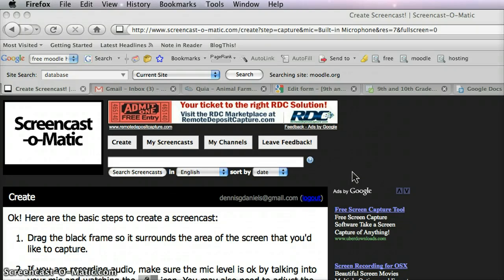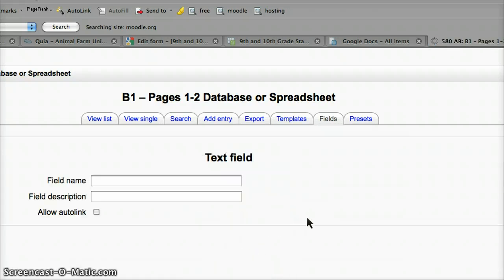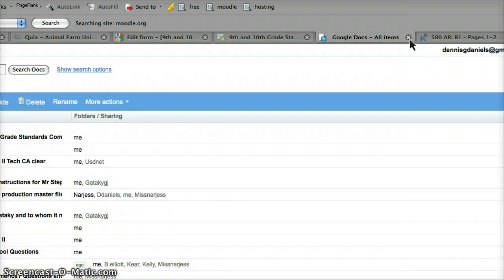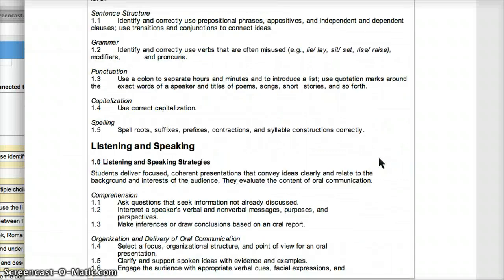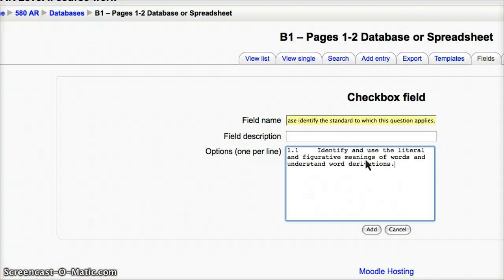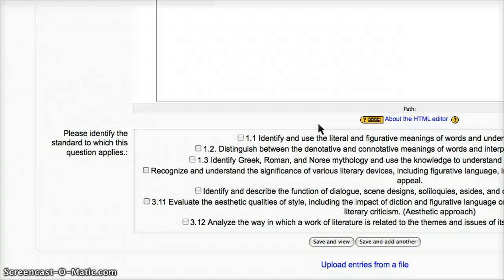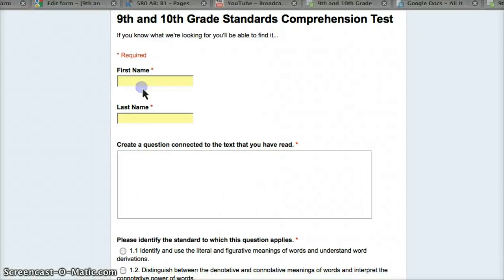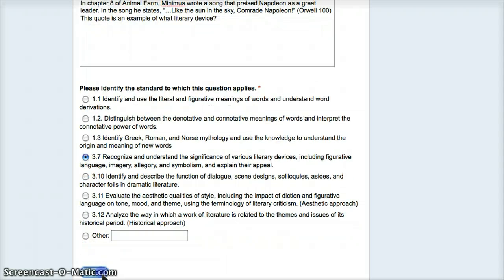Using Google Forms to Populate a Moodle Database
How to use Youtube for Instruction
-math
-chemistry
-physics
-programming
-electronics
-construction
-plumbing
-farming
-etc.

Schools and government providing online instruction already:
MIT
Harvard
Columbia U
Berkeley...

Check out Youtube User: PublicResourceOrg

Private Individuals:
search for:
Kahn Academy

Why is it good for education quality?

Ask yourself, why would you want to listen to a third rate instructor when you can  have inventors, doers, problem solvers, maybe a few PhDs give the lecture?

and yet... our students are leave schools unchallenged and often unthinking and unprepared. Is it because the lecturers were bad/poor quality?

Why are there so many problems in the world?

Our schools around the world are producing less than qualified thinkers and problem solvers...

Who to blame?
Teachers?
Students?
Parents?
Culture? (That's the number one cause IMHO)

Solution?

Easy...

Students and teachers publish their instruction and
their learning...
With transcriptions, education will be accessible to everyone... if only Youtube will make the transcription tools more Wiki like...

The rise of a meritocracy.
People will quickly see who are the best teachers and the best students.

Materialistic rationale (for individuals) to improve local education in the United States:

If you own property in the US you want to be located in good school districts, right? Why? Answer:Your home value goes up because people want to live in areas where their children have access to the best education...

But what if quality education was distributed throughout the world? Then we'd all enjoy the wealth that educated problem solvers bring to the (world) community...

How:
Screencasts are easy to make... and the software is free.

Computers are too expensive? In the US?

Linux Terminal Servers Thin clients for less than $50 each...

Why hasn't it happened yet?
Why don't teachers use more computers in the classroom? Maybe because a teacher that knows how to use a computer can find a higher paying less stressful job relatively easily?

So to sum up:
Teacher: how to use Youtube in your course work... as a lesson?
-teacher poses questions
-students respond
-teacher creates instruction
-students create instruction and evidence of problem solving which is then held up for review to all
(meritocracy should rule)